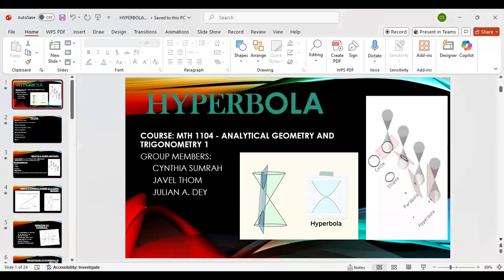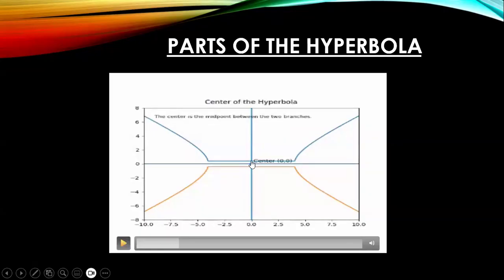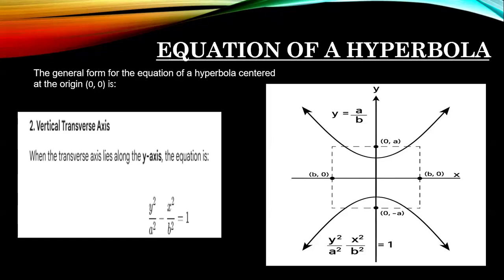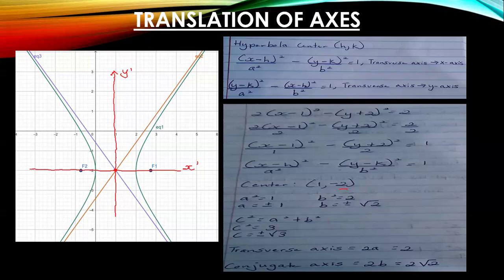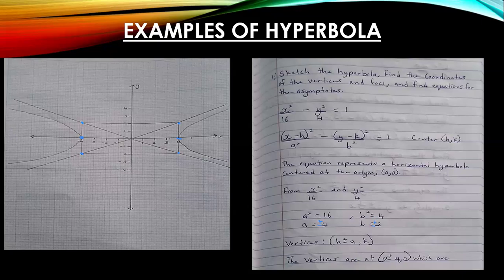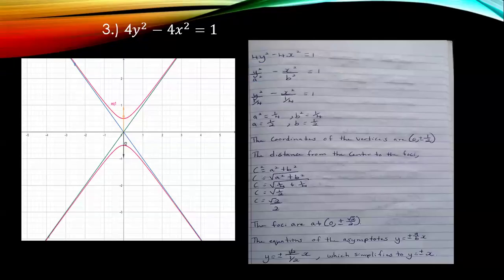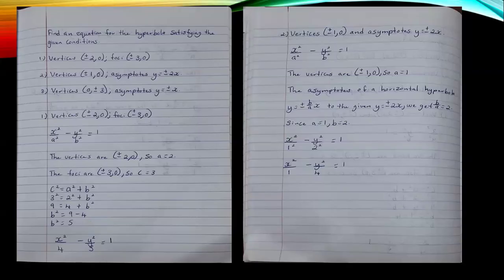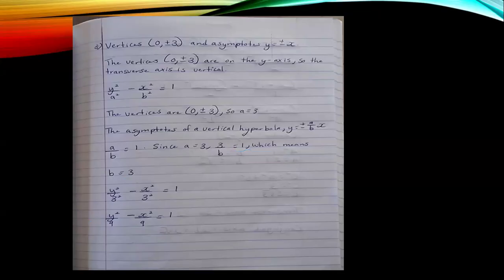Student Presentation - Hyperbola